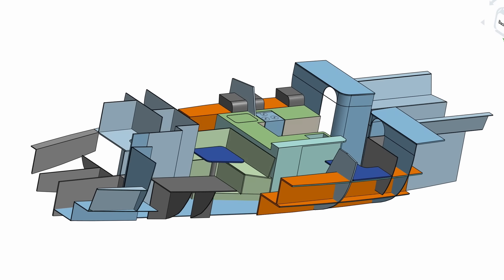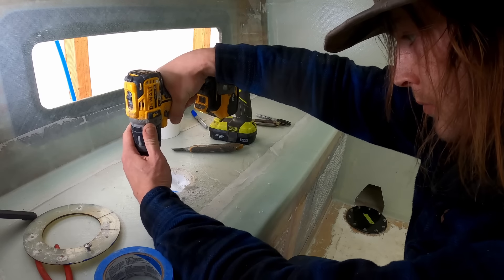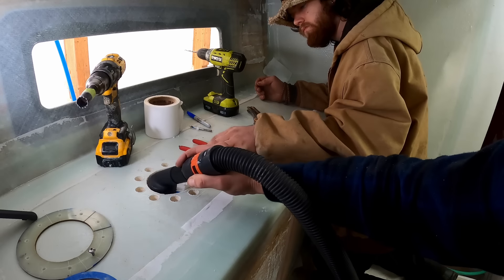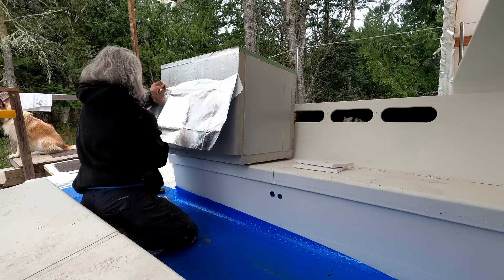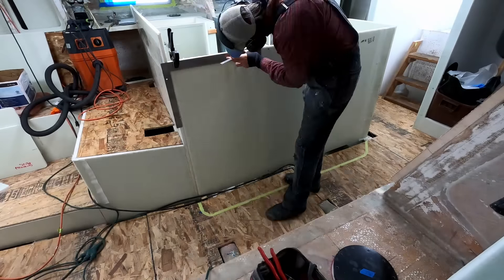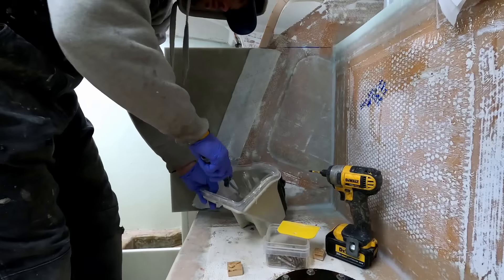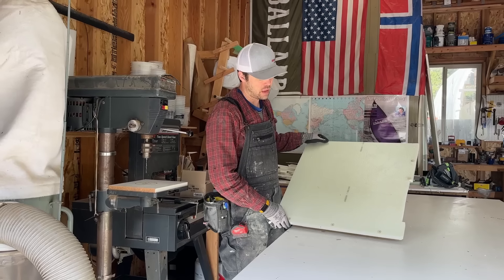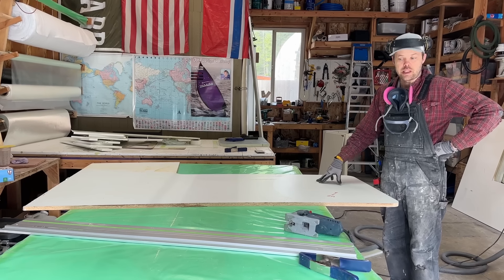High Pressure Test & Galley Comes Together [E120]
Our channel is made possible by our Patrons. We are so grateful.